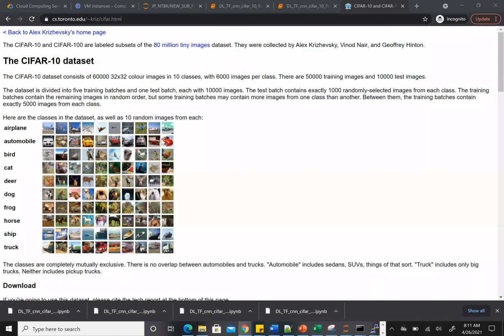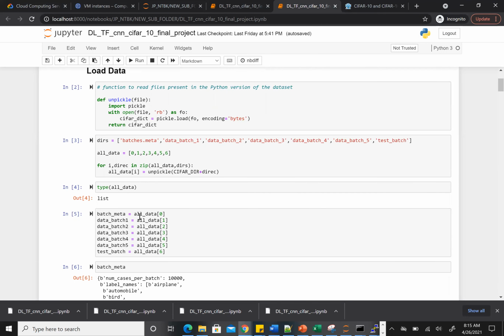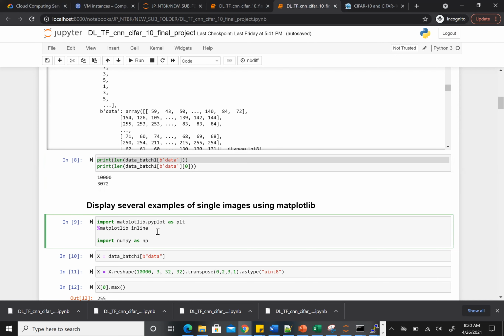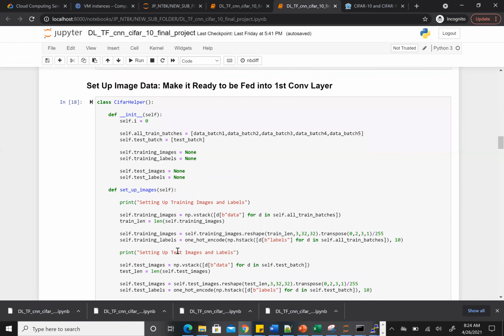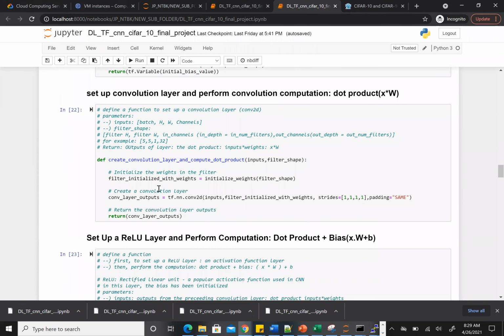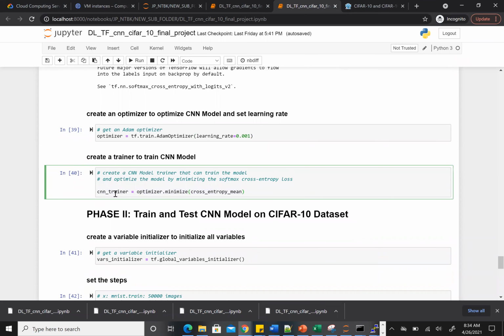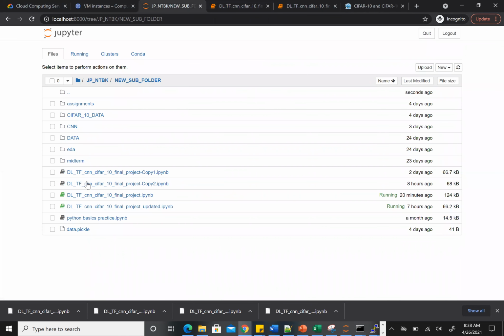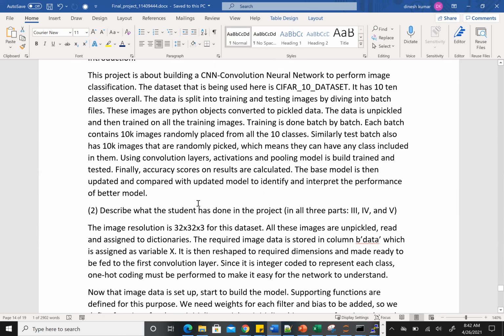CNN from scratch with CIFAR 10 Dataset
This vedio is about building a cnn network from scratch, defining supporting functions for building the convolution layers, a litle intro about dataset for a new eye and analyzing the results, comparing different models against one another to identify and interpret better performnce of the model.